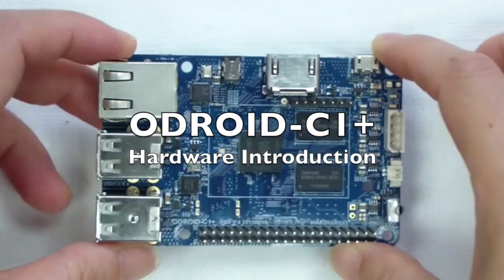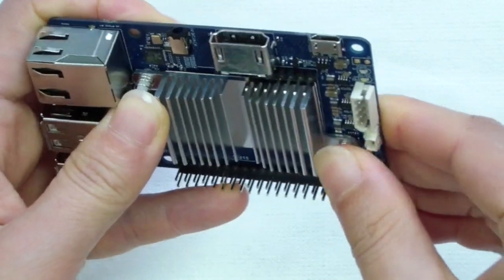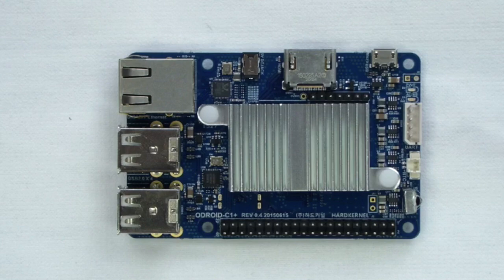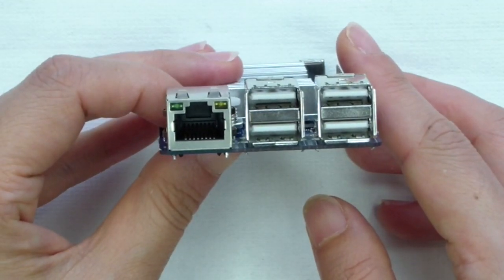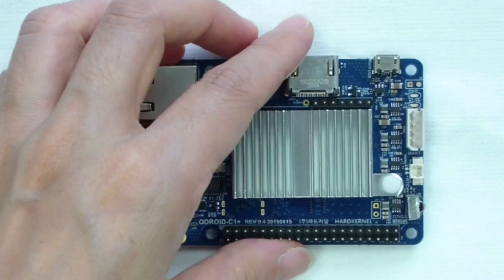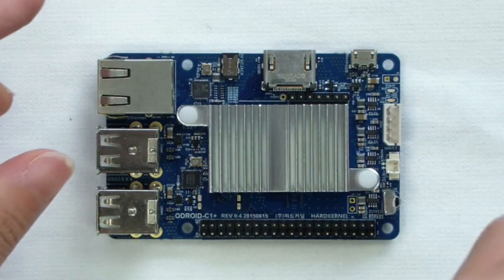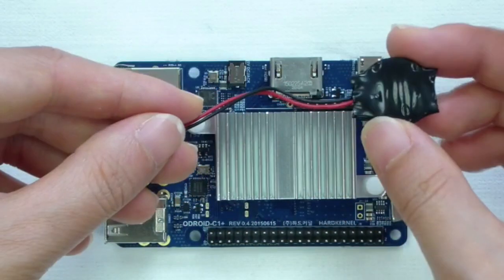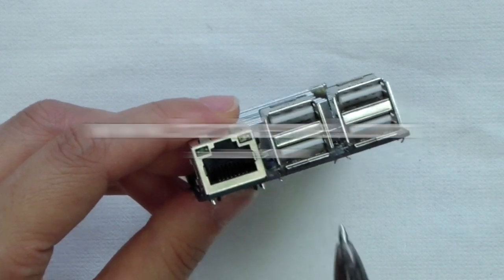ODROID-C1+ Hardware Introduction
The ODROID-C1+ is esteemed to be the most powerful low-cost single board computer available, as well as being an extremely versatile device. Featuring a quad-core Amlogic processor, advanced Mali GPU, and Gigabit Ethernet, it can function as a home theater set-top box, a general purpose computer for web browsing, gaming and socializing, a compact tool for college or office work, a prototyping device for hardware tinkering, a controller for home automation, a workstation for software development, and much more.

Some of the modern operating systems that run on the ODROID-C1+ are Ubuntu, Android, Fedora, ARCHLinux, Debian, and OpenELEC, with thousands of free open-source software packages available. The ODROID-C1+ is an ARM device -- the most widely used architecture for mobile devices and embedded 32-bit computing. The ARM processor’s small size, reduced complexity and low power consumption makes it very suitable for miniaturized devices such as wearables and embedded controllers.